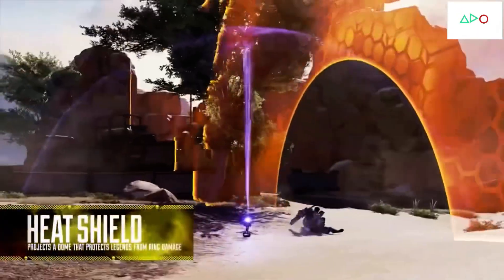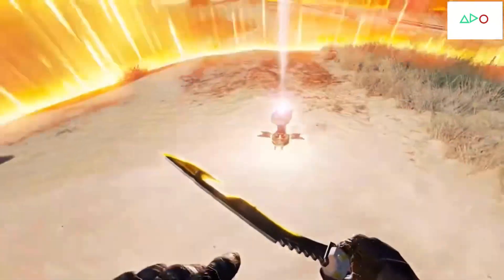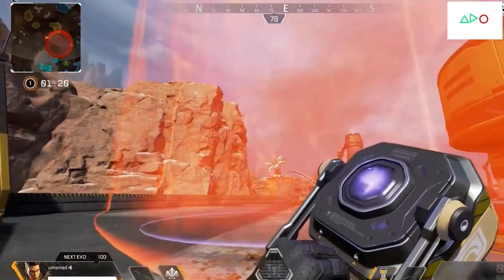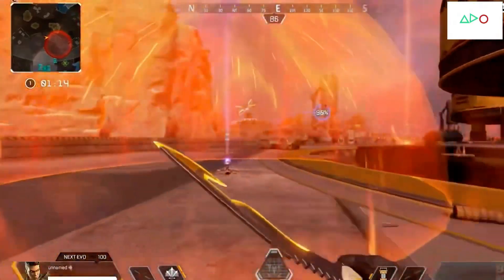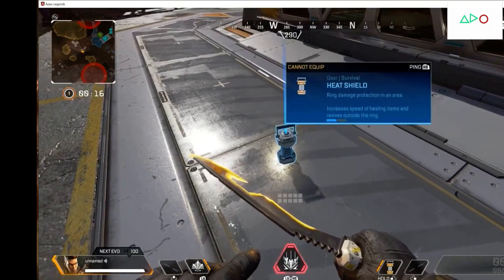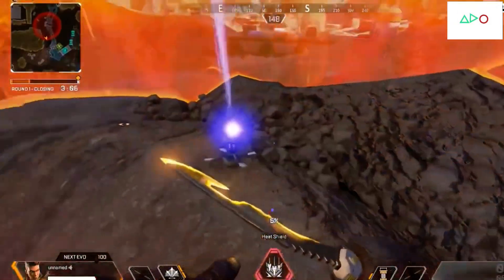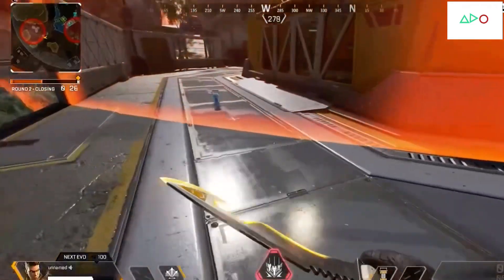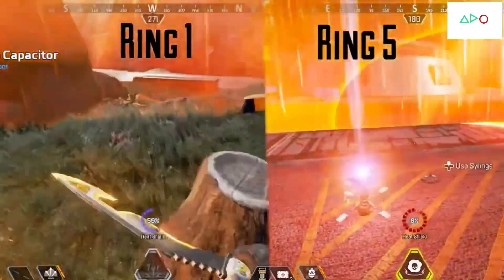*SPOILER* Apex Legends new item “heat shield” explained (Devstream deleted video)